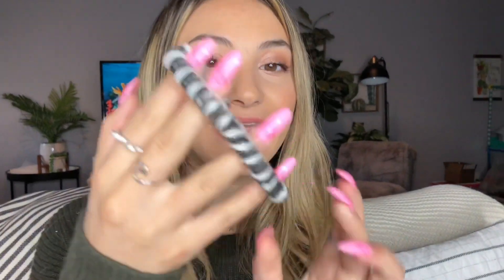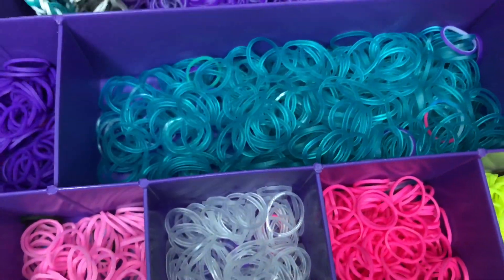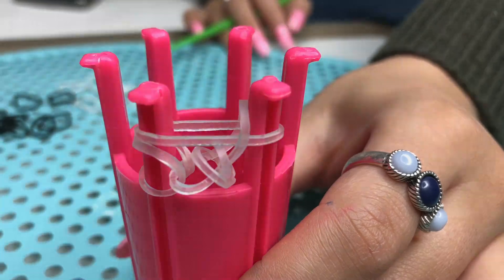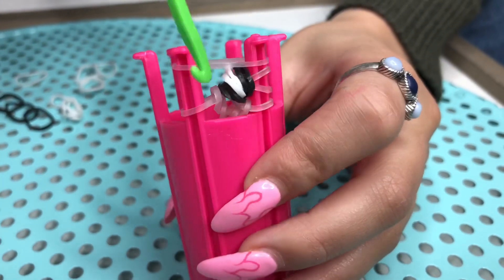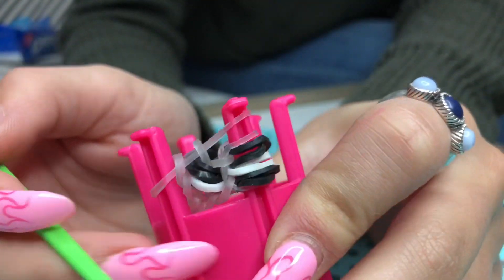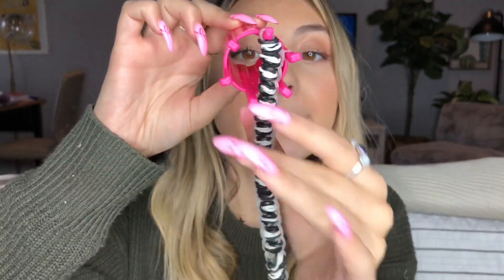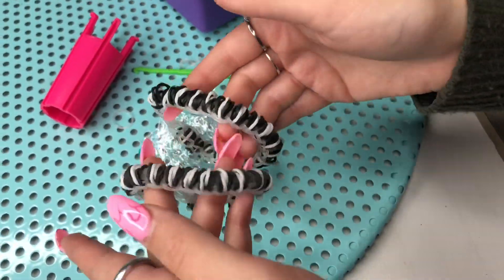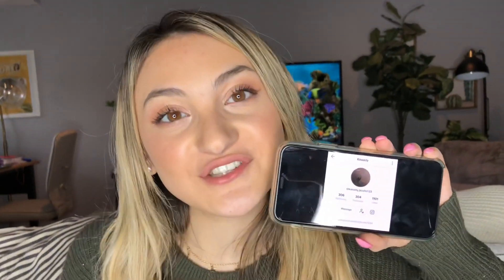Seen on TikTok VSCO Inspired Oreo Rubber Band Bracelet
Complete your VSCO inspired accessories look with our OREO rubber band bracelet. It's easier than it looks!! We used the Cra-Z-Loom and black, white and clear rubber bands. They are available at any craft store. This was popular on TikTok and everyone loves VSCO inspired accessories!

Special Shout out to out TikTok friend: Kassidy.Jacobs123   :)

See you on TikTok and Likee everyday for quickie videos!